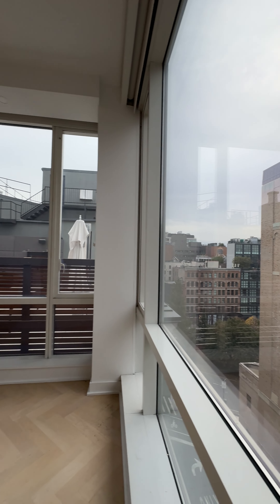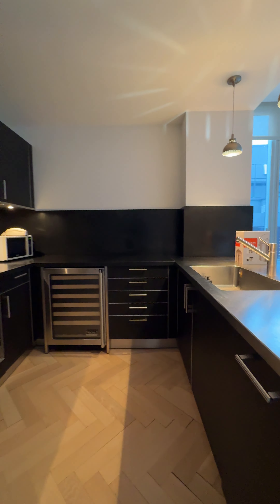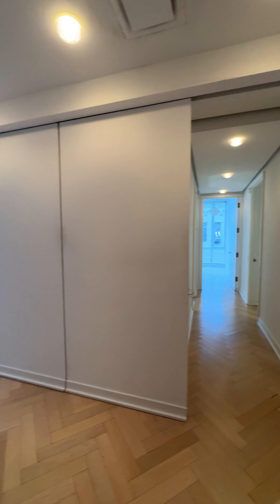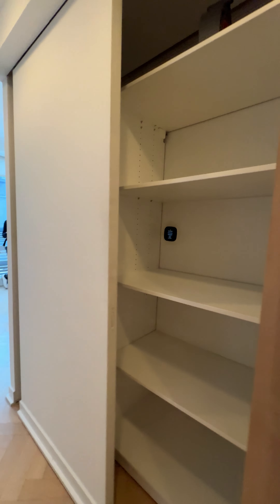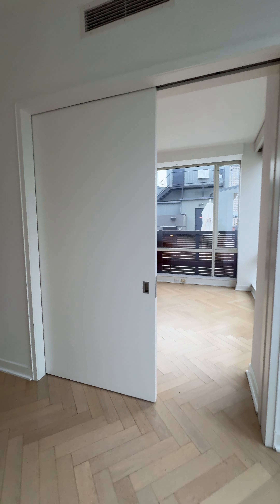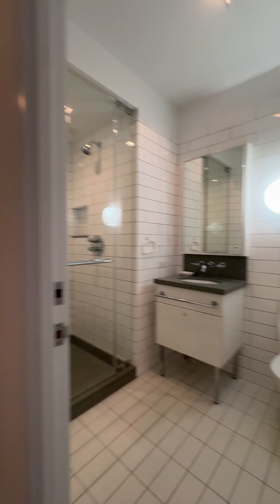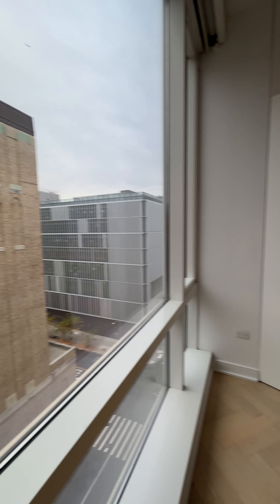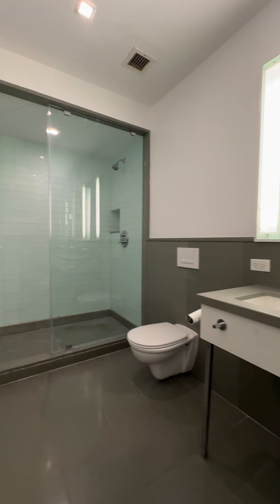Spring St & Washington St in Hudson Square - 2BR/2BA - C Line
Spring St & Washington St in Hudson Square - 2BR/2BA - WD | Doorman | Elevator

This spacious two-bedroom, two-bathroom home offers elegant modern finishes, abundant natural light, and beautiful water views. With over 1,400 square feet, the apartment features southern and western views from every room, along with ample storage space.

Highlights include 10-foot ceilings, striking herringbone wood floors, custom lighting, and floor-to-ceiling windows in the living and dining area. The kitchen is equipped with top-of-the-line Sub-Zero appliances, a gas stove with external venting, and a wine cooler, while an in-unit washer and dryer add convenience.

The primary suite features three closets, motorized shades, and a luxurious bathroom with radiant heated floors, a double vanity, a large soaking tub, and a separate walk-in shower. The guest bedroom is equally spacious and located next to a secondary bathroom with a walk-in shower.